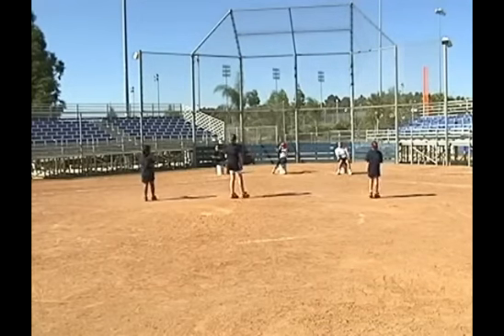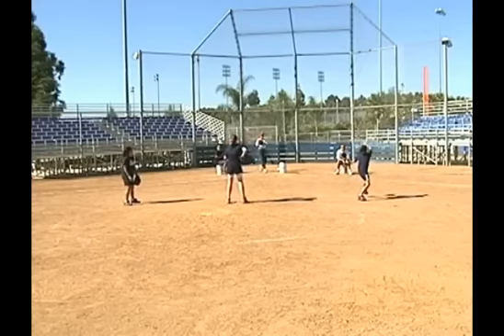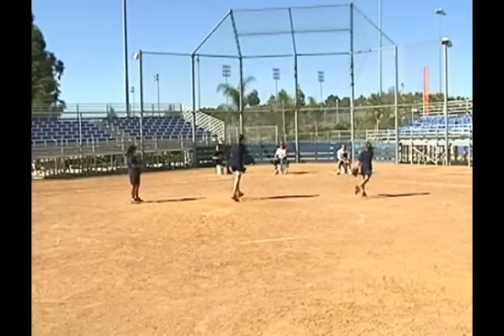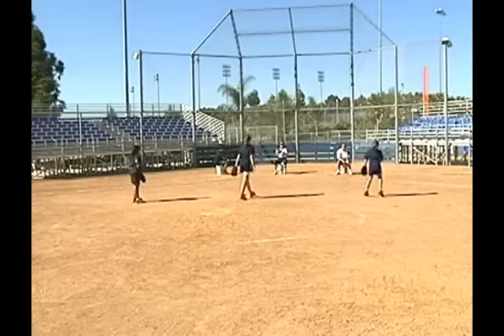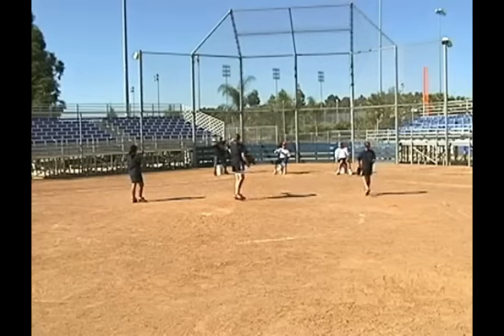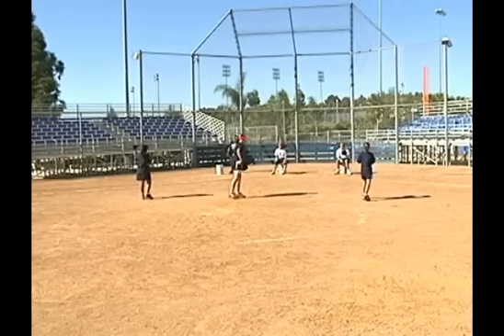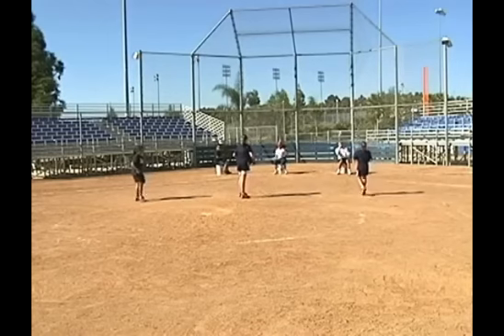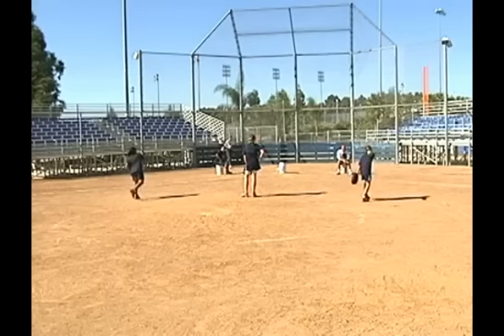General Softball Pitching Points to Remember!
Check out my blog for more FREE drills, tips and techniques!  In this video, we are going to go over some simple pitcher conditioning points to remember.  "Like" if you want to see more videos like this!